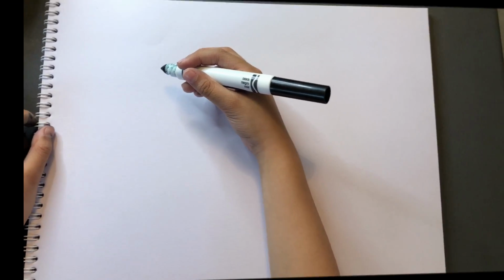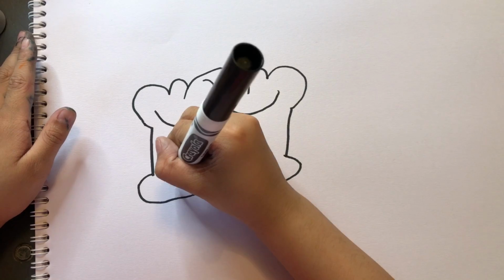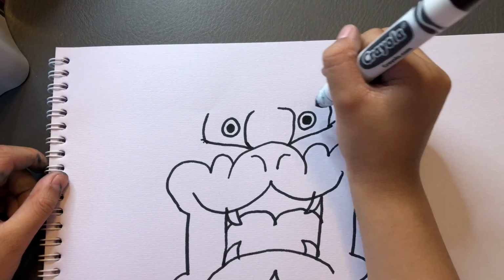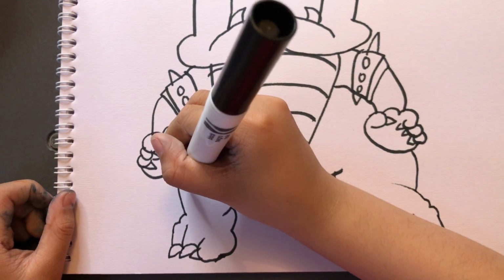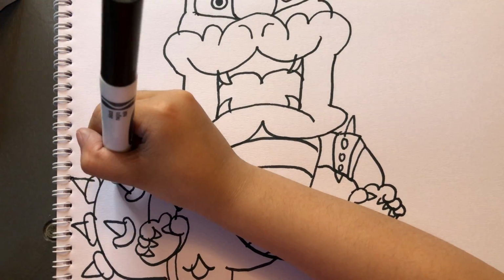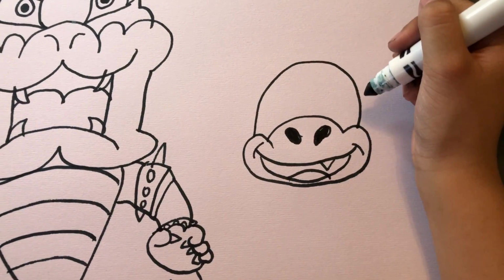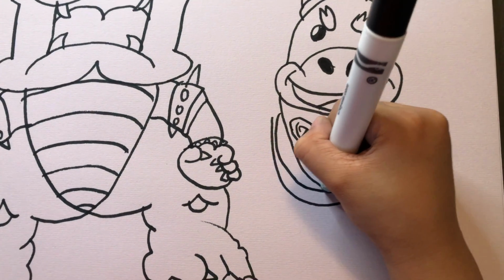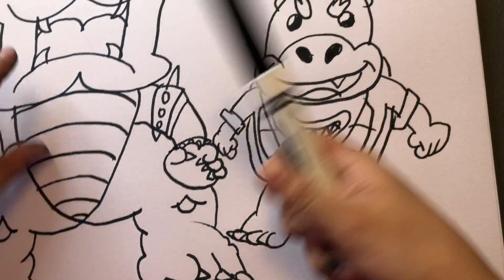How To Draw Bowser Junior !! Step By Step Drawing !! Easy Pictures To Draw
How to draw King Koopa or Bowser and Bowser Junior from Super Mario Brothers.

❤️🤎💗After you have watched the video, if you have any further questions about a specific behavior, or a question about a behavior you didn't see mentioned in this video, please leave a comment below and I will try my best to help answer your question for you!